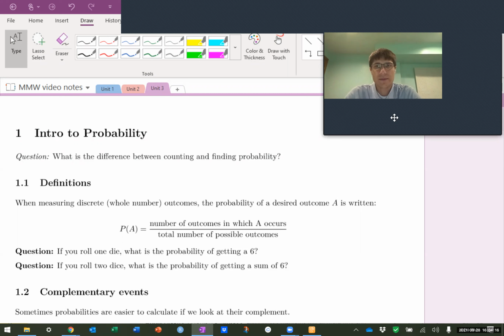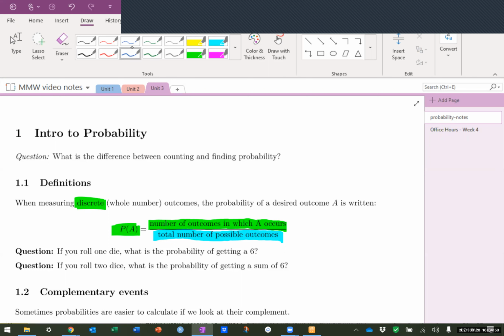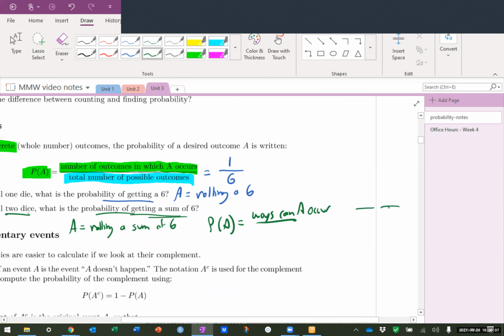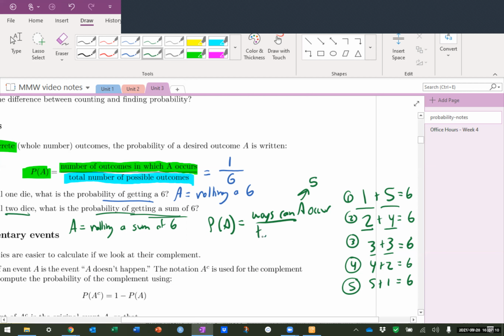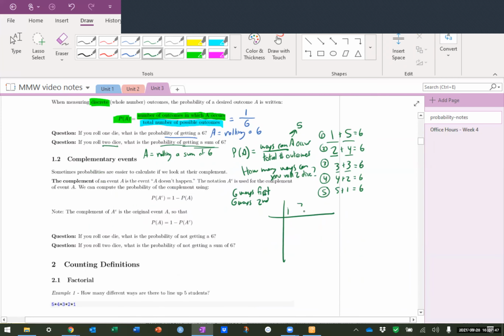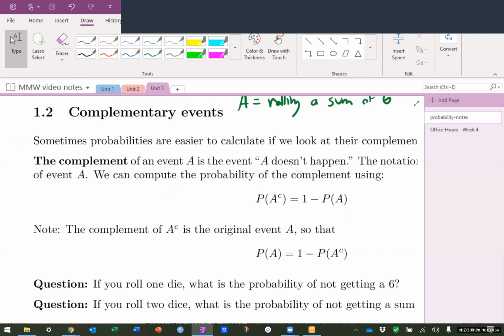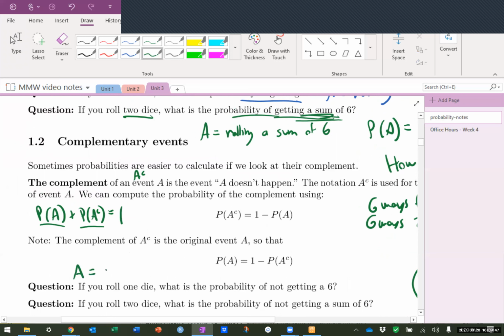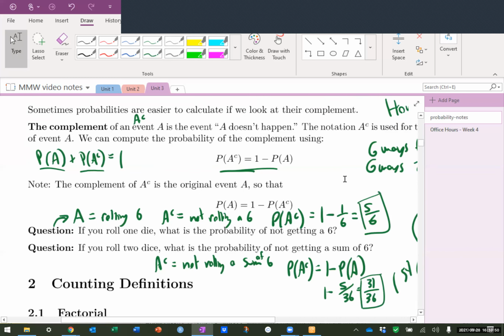Quiz 9 Intro to Probability